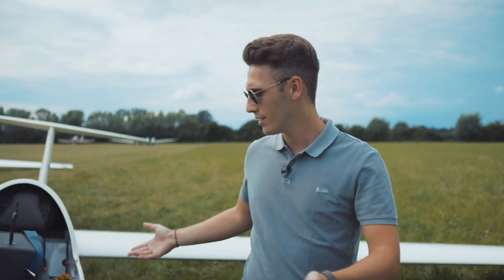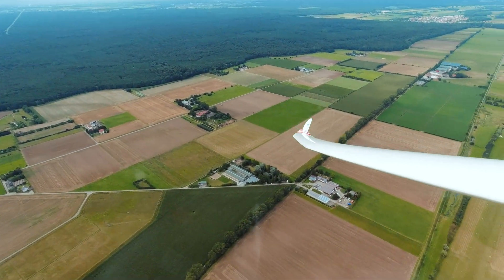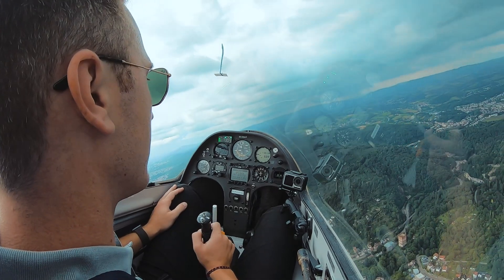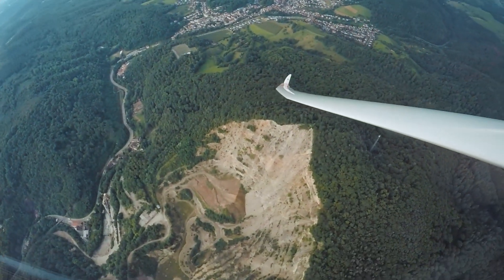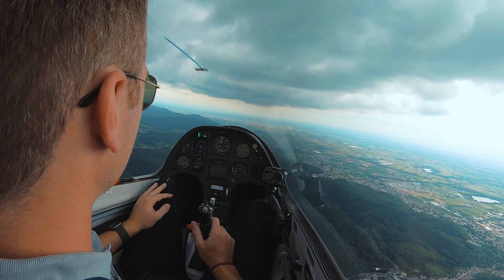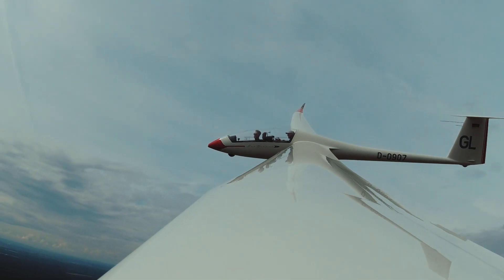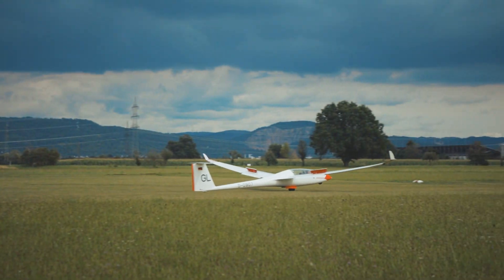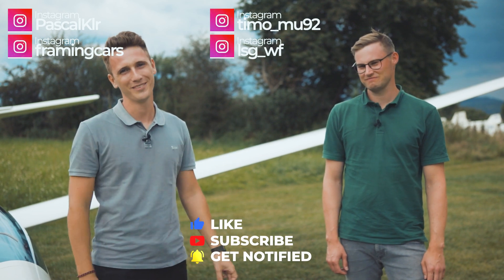Boeing 737 pilot goes gliding - What an experience!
What's up guys? It was time to try out gliding for the first time!
This is the first time for my sitting in the cockpit of a glider. First time flying a glider.
As a Boeing 737 pilot a lot felt familiar but still very different. That Duo Discus as treat to fly.
Enjoy Episode 2 from our Glider flying experience.  Sit back relax and enjoy.

If your are interrested to try it out yourself be sure to check out the pages below!